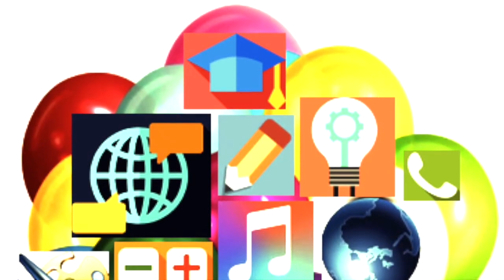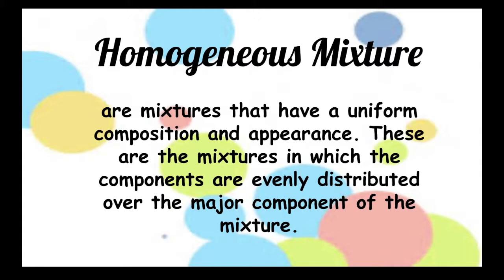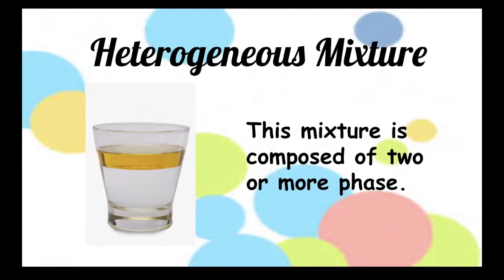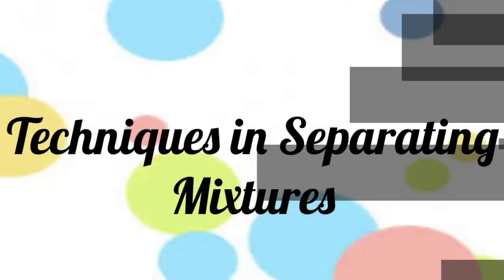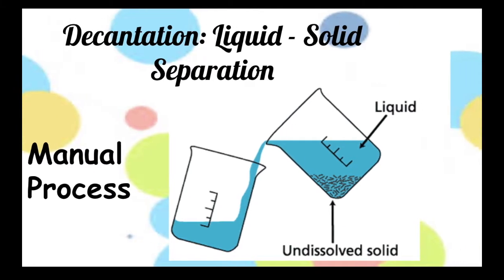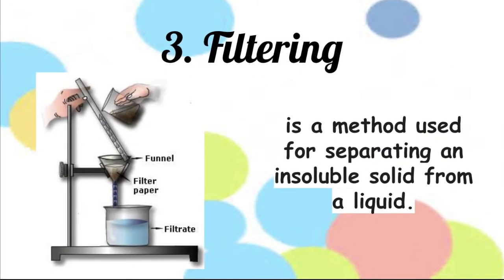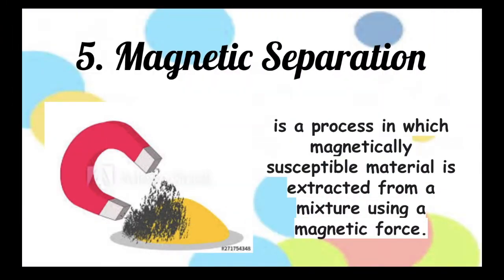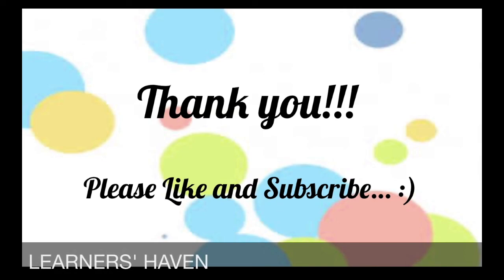What are Mixtures | Two Types of Mixtures | 5 Ways to Separate Them | Learning Videos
What are mixtures? Mixtures are combination of two or more substances that can be separated to their original components. There are two types of mixtures namely: Homogeneous mixtures and Heterogeneous mixtures.

There are lots of ways to separate mixture including but not limited to :
1. Decantation
2. Evaporation
3. Filtering
4. Sieving
5. Magnetic Separation

To suggest topics you'd like us to discuss just go to this link and add your comments: